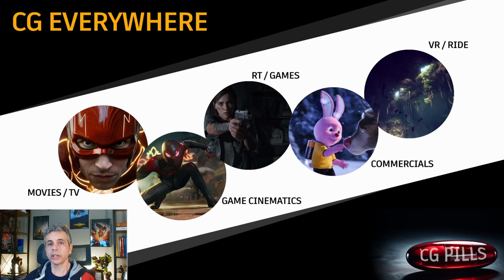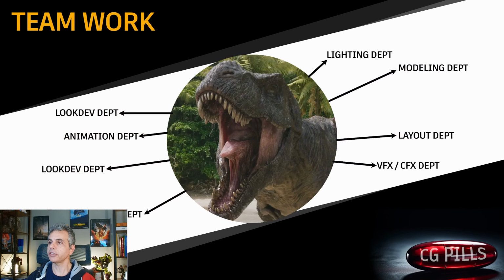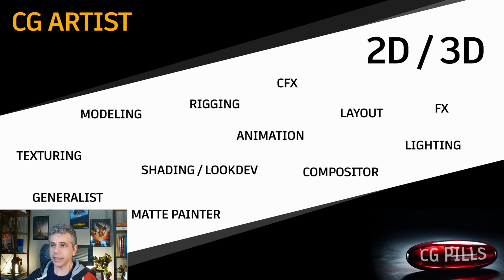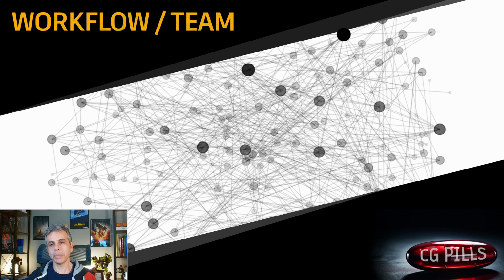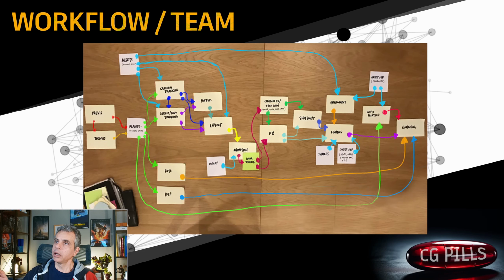CG Pills - Chapter 1 - Who is a CG Artist ?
Who is a CG Artist ? What he does ? How a VFX / CG Team works ? A lot of questions will find answers and deeper informations following our free CG Pills courseware.

In this second video we will begin to better understand who the CG or VFX Artist is, how this job works behind the scenes, which departments and what types of figures exist within a team.

How does a team work, how do we arrive at the final frame that we see at the cinema or in a video game? Some of these questions find answers and basic information to begin to better understand the world of VFX and Computer Graphics and be able to undertake this course of study with greater awareness.